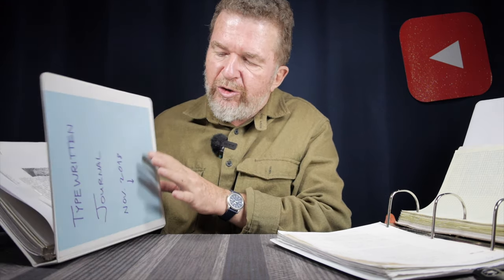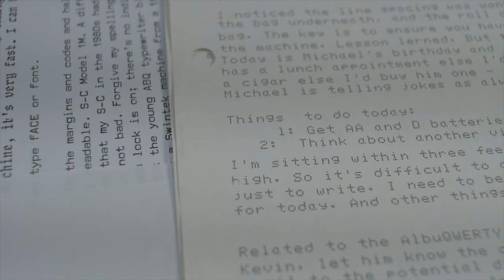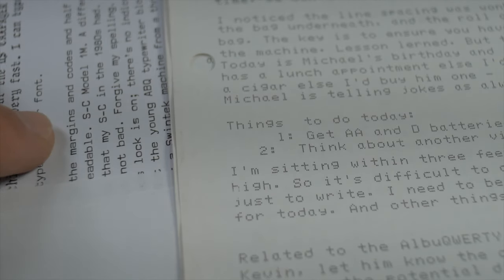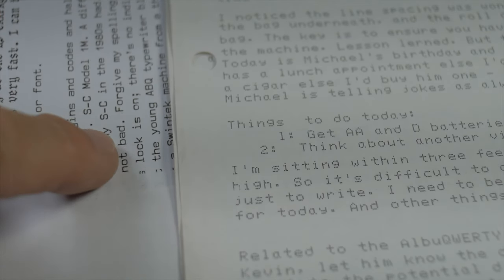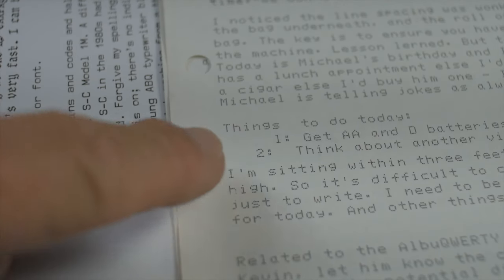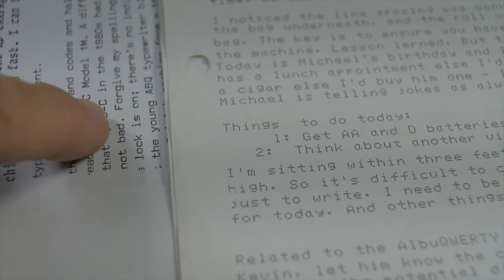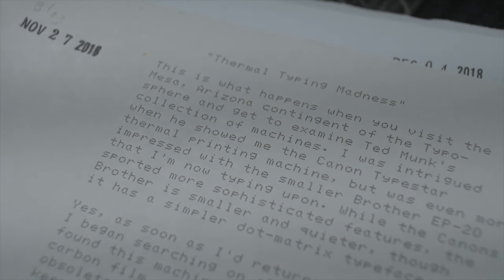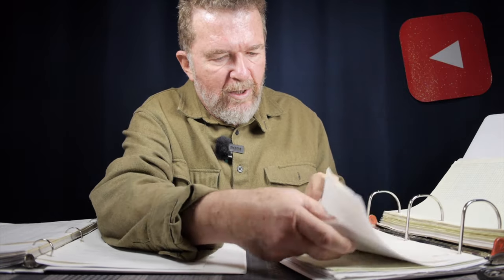Typewriter Video Series - Episode 210: Thermal Paper Longevity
Have you been thinking about acquiring a thermal typewriter but worry about the longevity of the thermal printing? Joe provides some answers to that question.